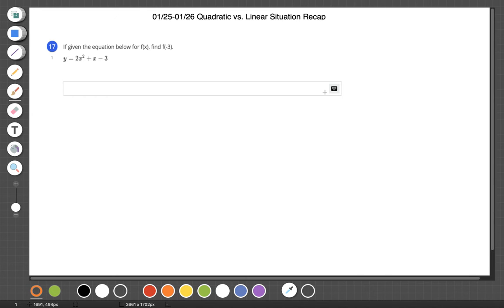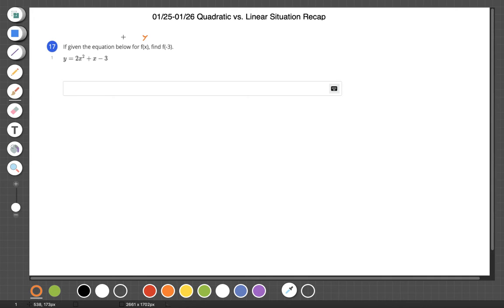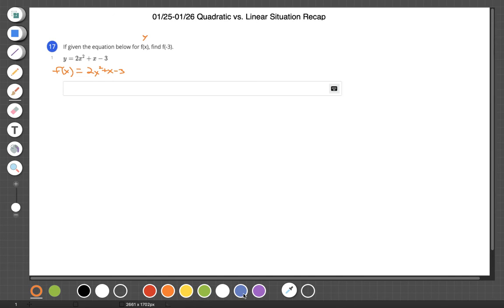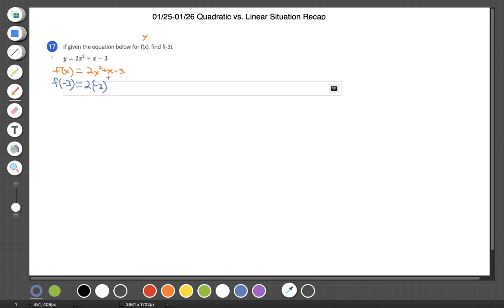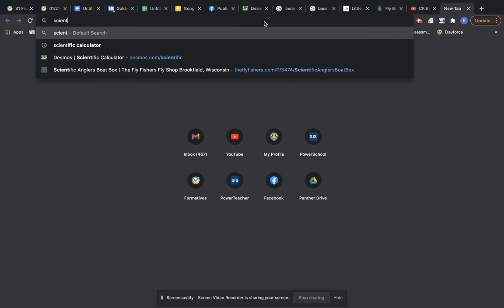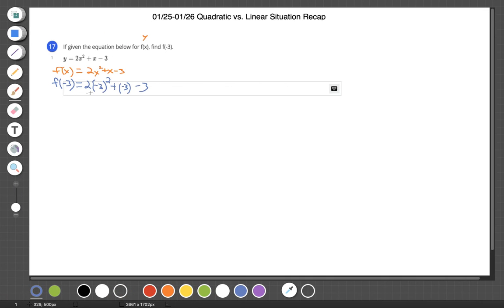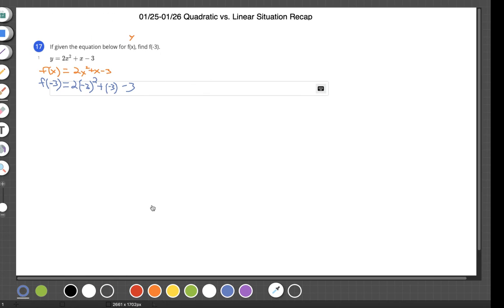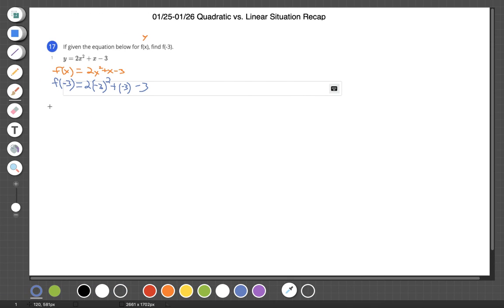Quad vs Lin Situation 3